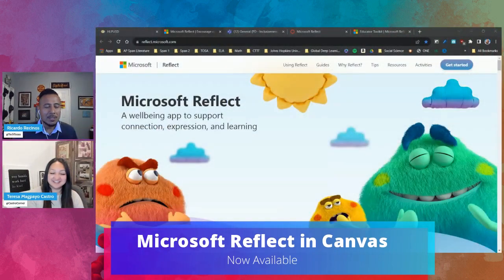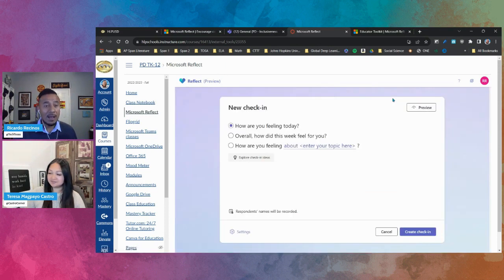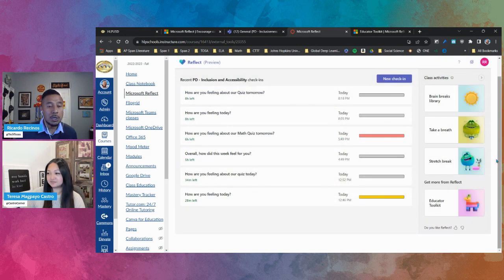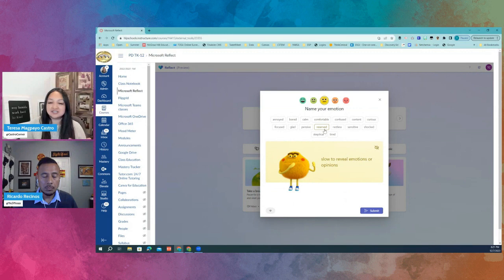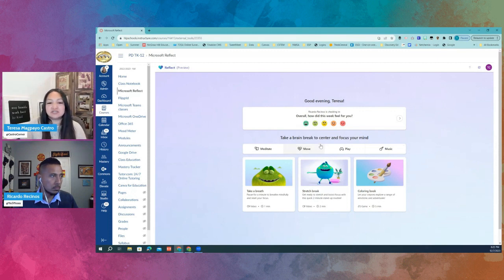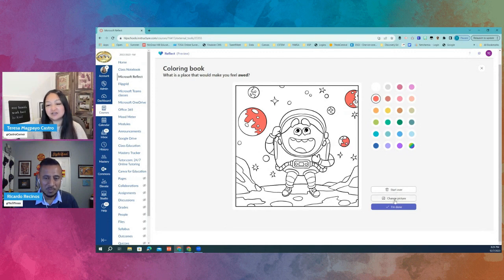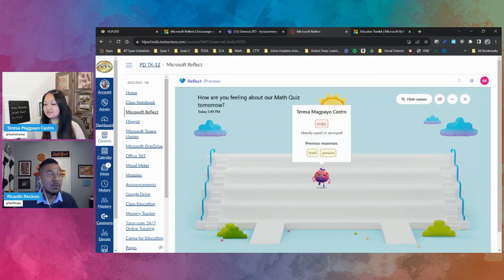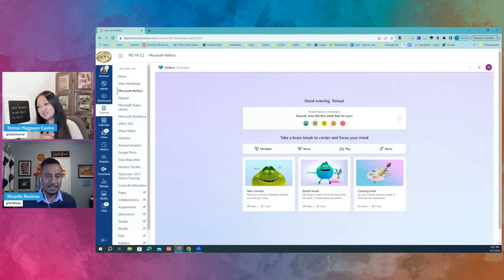Microsoft Reflect Preview in Canvas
Exciting news! 🚀 Microsoft Reflect Preview is now in Canvas LMS! 🎉 Foster a wellbeing culture with impactful check-ins. 😊 Explore 60 emotions with the Feelings Monster to boost empathy. 🙌 Transform your teaching with Reflect! 💯